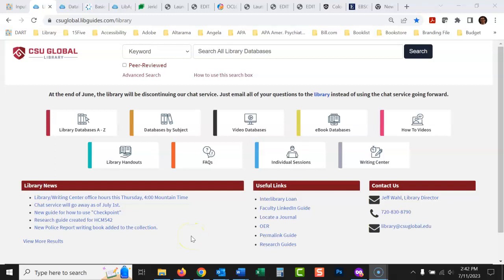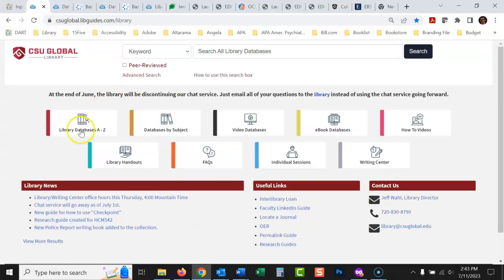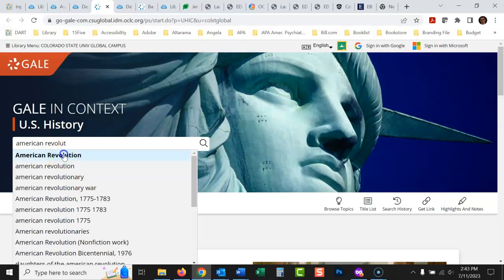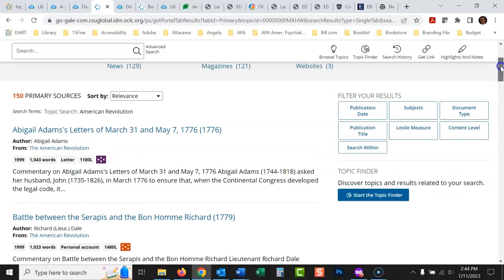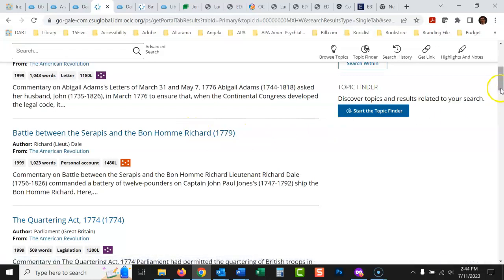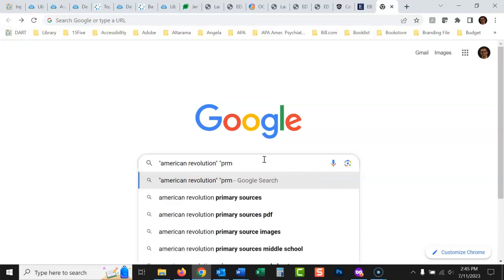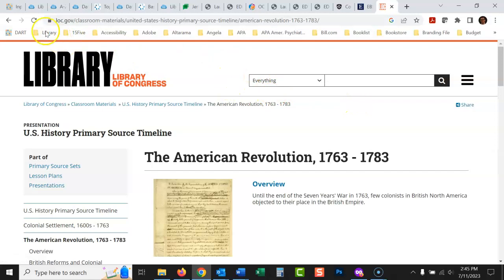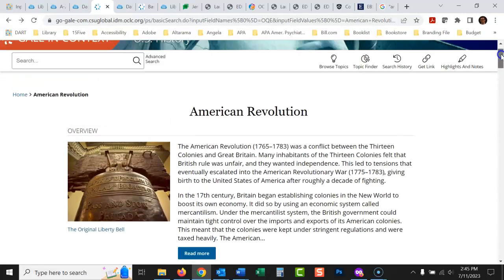Primary Source research for a history course